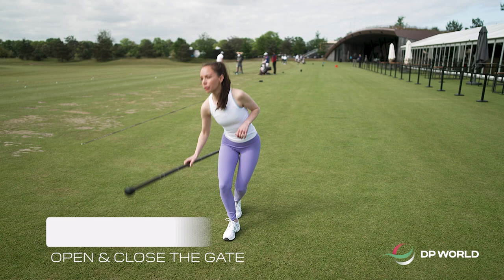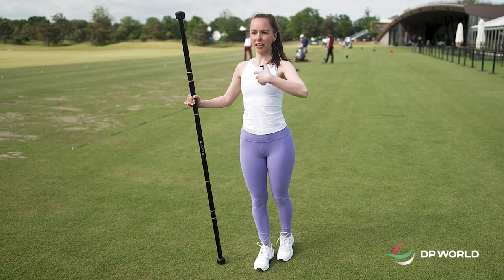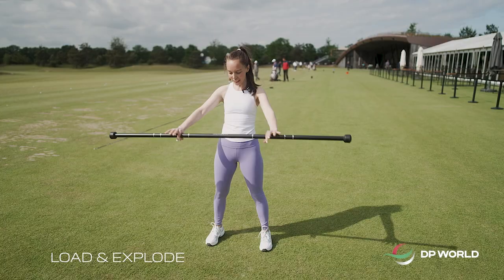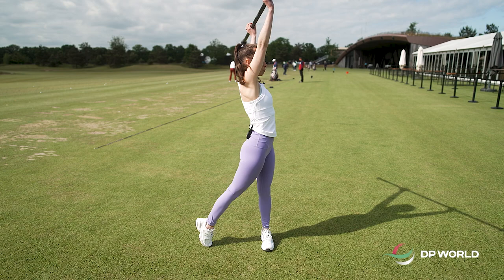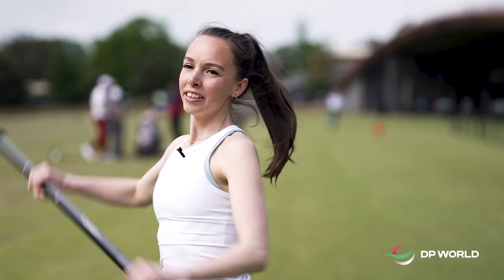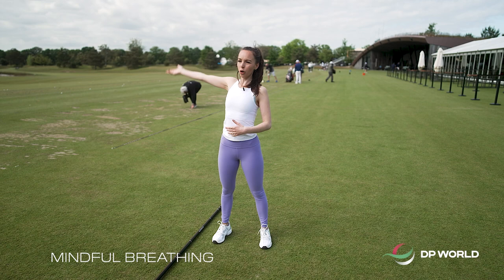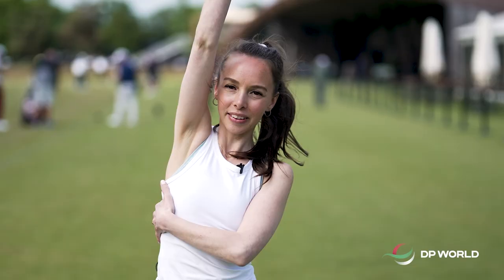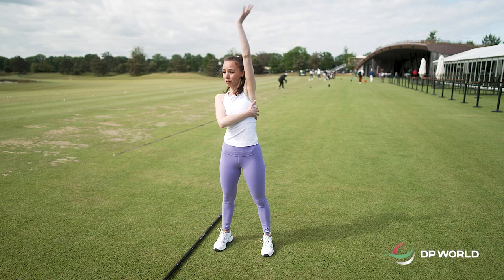Smart Preparation before Golfing with DP World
Liesbeth Pauwels x DP World
Top 5 exercises to warm up for golf